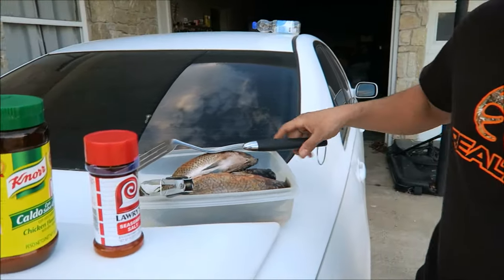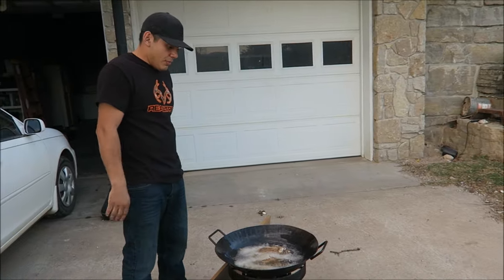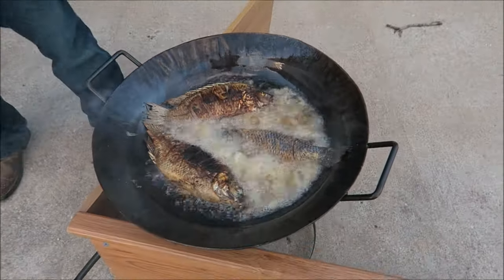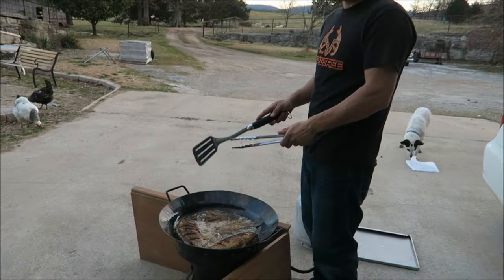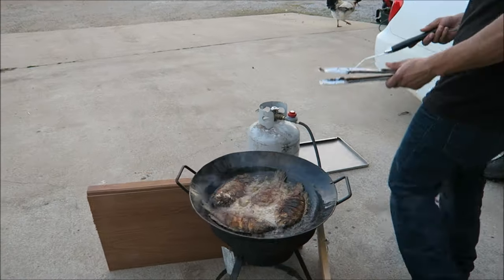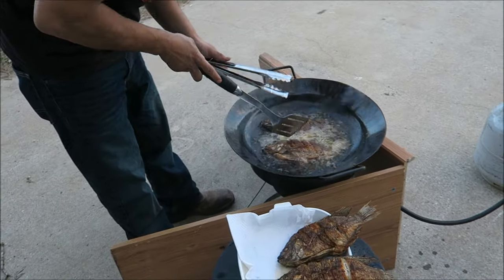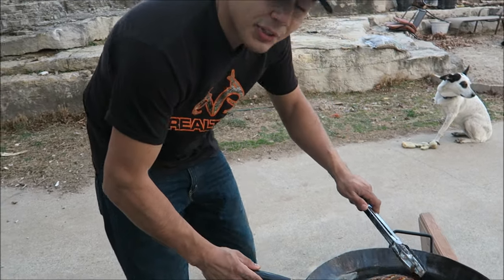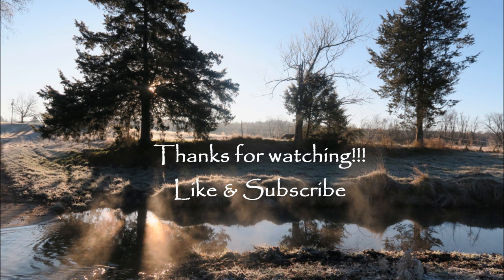Cooking Fish on the Cowboy Wok / Mojarras Fritas on the Disco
Whats cookin good lookin!? Elias is deep frying some tilapia (mojarras fritas) on the cowboy wok!